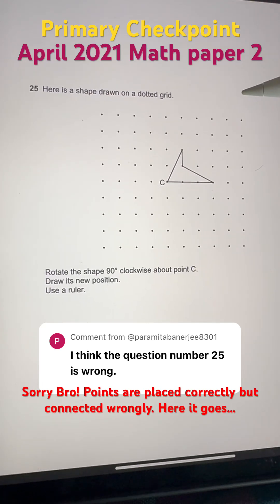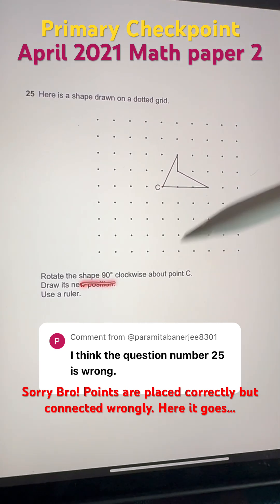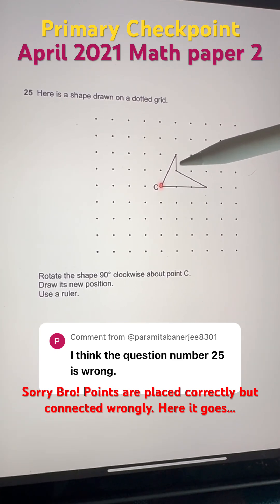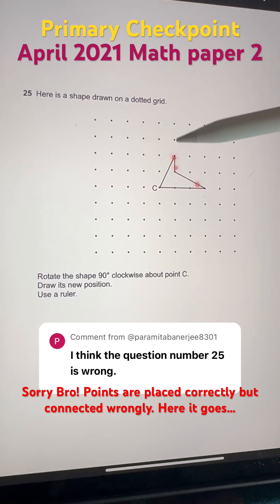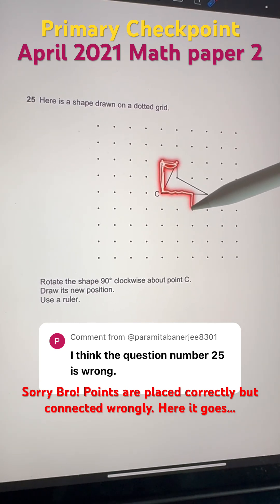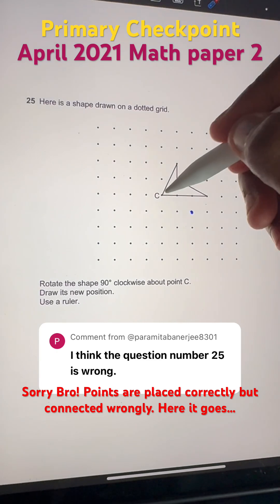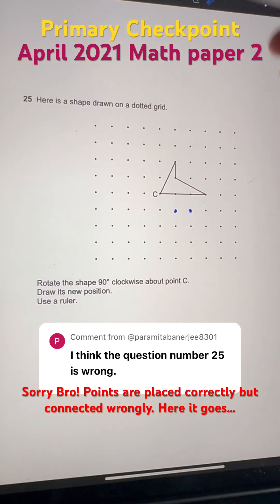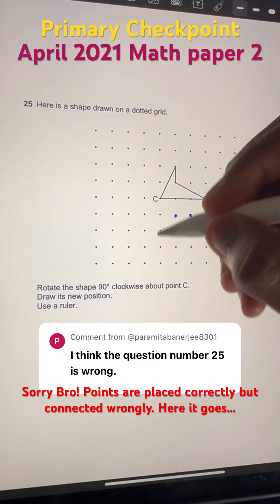Correction Q25 | Primary checkpoint | April 2021 | Paper2 | Math